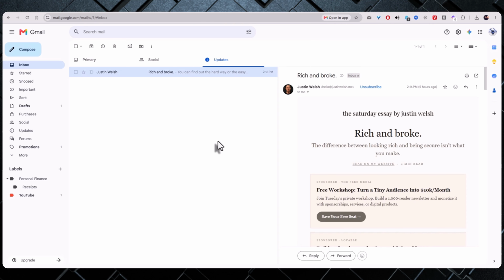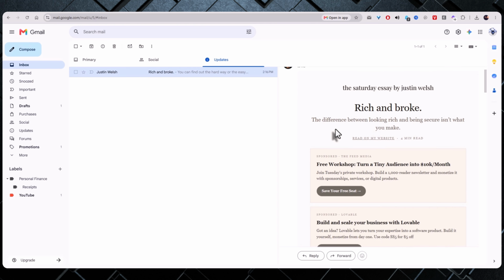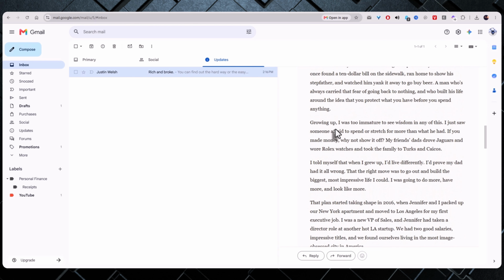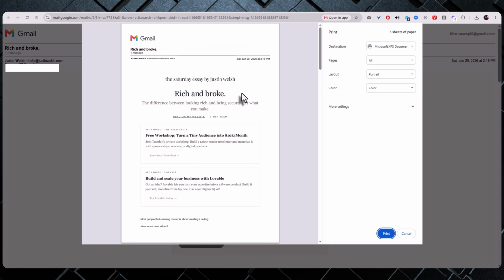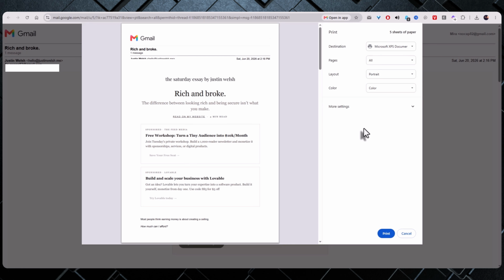Print ALL Emails in a Gmail Thread at Once (Stop Doing It Message by Message)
To print an entire email thread in Gmail at once rather than handling each message individually, users must log into their account through a web browser and open the specific conversation they wish to output. The full conversation view stacks all related messages together in a single window interface. Users should bypass individual message reply options and locate the small printer icon positioned in the top right corner of the primary email window next to the arrow element. Hovering over this specific interface element displays a text prompt indicating the print all function which triggers the output process when clicked

If you liked this video but hate keeping up with 100 different tech sites, I do the hard work for you. 3 links, once a day.

Gmail opens a separate browser window or preview tab that compiles every individual message from the selected discussion into a unified document. Users can navigate to the destination dropdown menu within the print settings panel to choose between a physical home office printer or the option to save the file digitally as a PDF document. The pages section allows customization where users can switch from the default setting to a custom range to avoid wasting paper and ink on long conversations with extraneous replies or disclaimers. Clicking the blue print button at the bottom of the configuration menu sends the job to the device and allows the user to return to the main inbox.

What's covered in this video:

Navigating to the main inbox in Gmail and selecting the specific conversation thread to open.

Locating the print all icon in the top right corner of the email window.

Accessing the print preview tab that Gmail automatically generates for the entire conversation.

Choosing between a physical home office printer or saving the thread as a digital PDF copy.

Customizing page ranges in the print settings panel to save paper and ink on long threads.

Finalizing the process by clicking the blue print button to output the complete discussion.

Mentioned in this video: Gmail, Google, Web Browser, Print Preview, PDF, Home Office Printer

0:00 - Opening the Gmail Thread
0:22 - Finalizing the Print Job